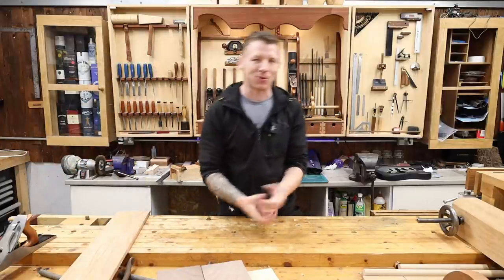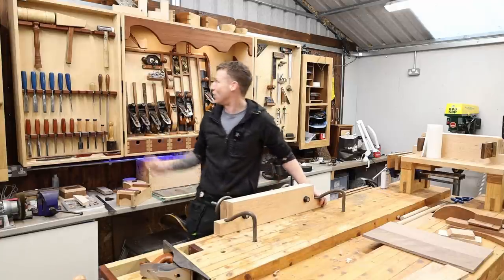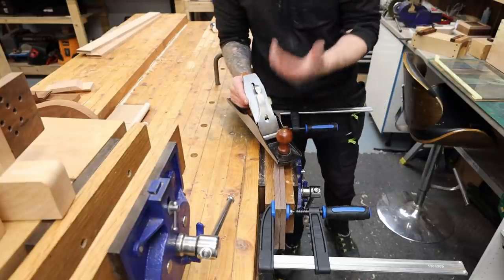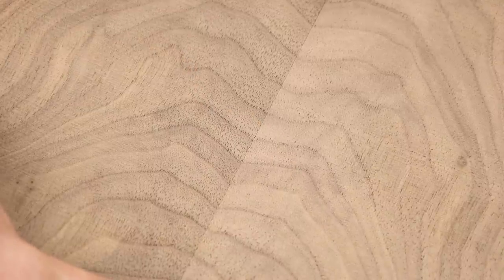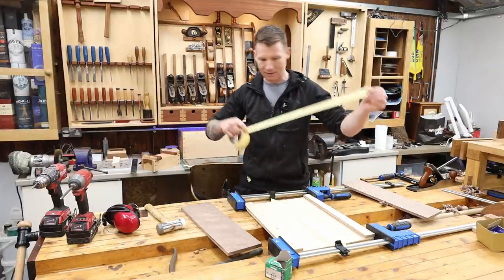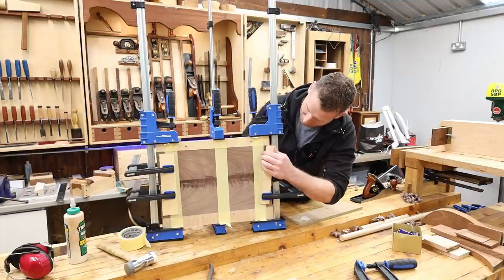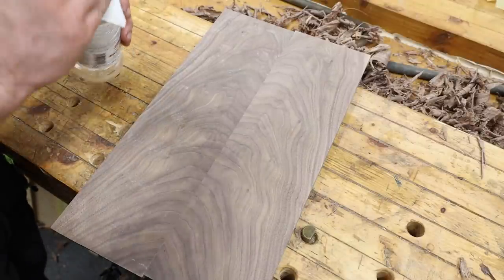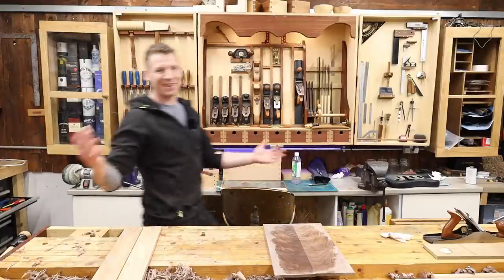Perfect Board Jointing By Hand! Make a perfect joint with your hanplane easy.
In this video I show you how I joint boards with a hand plane and get a perfect joint, its a nice and simple technique.

UK Link!
Collins Complete Woodworking Manual
Complete Guide To Joint Making
USA Link!